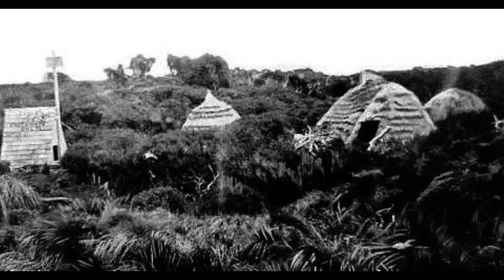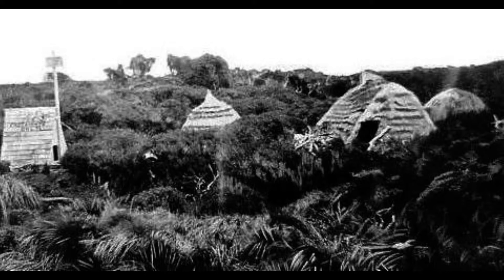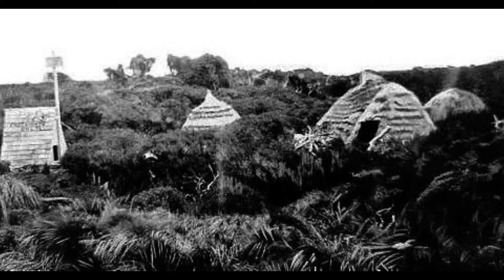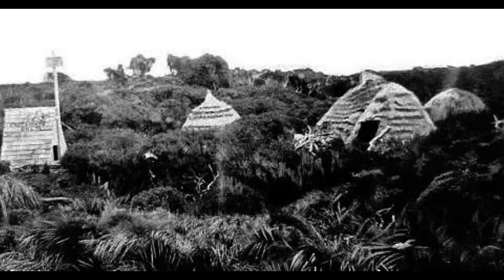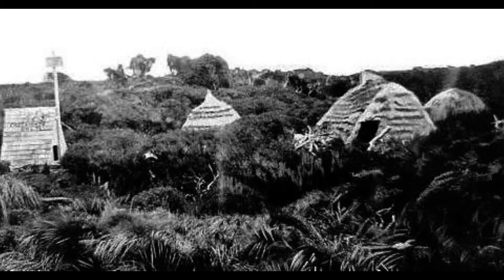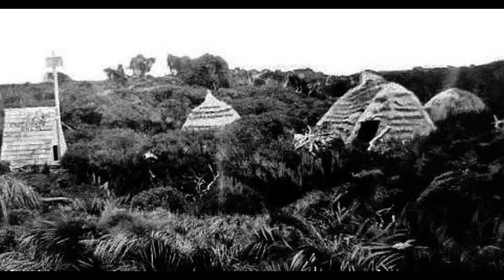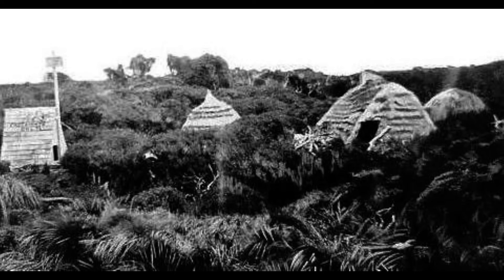Shipwreck Tales - The Invercauld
Shipwreck Tales with John McCrystal. This week hear the miserable fate of the crew of The Invercauld, wrecked on Auckland Island 1864. Pictured are the huts that the survivors were living in immediately before rescue.